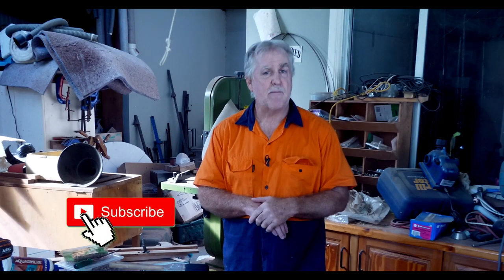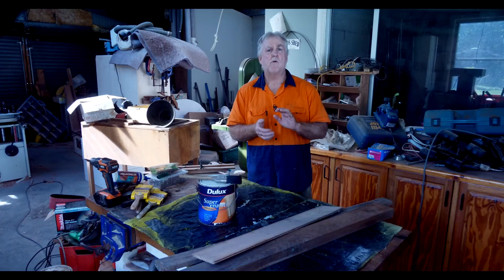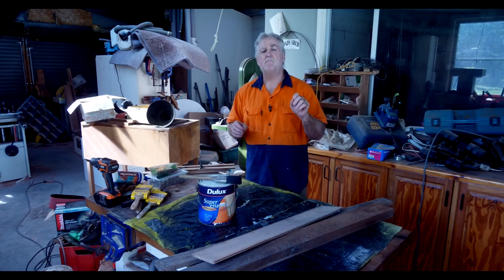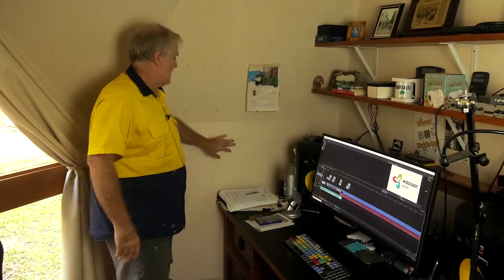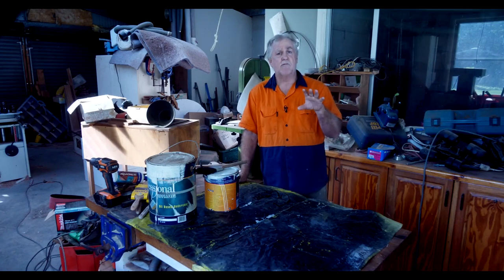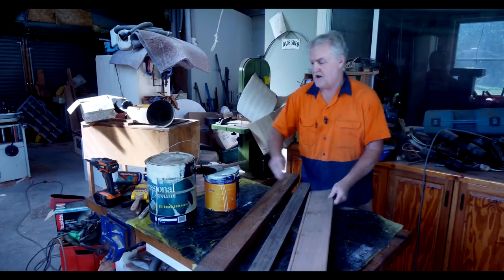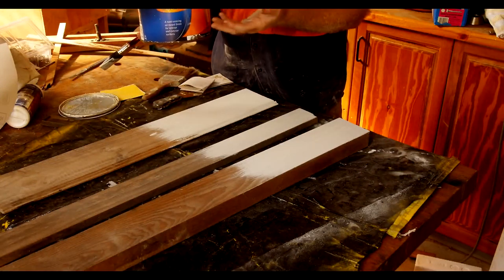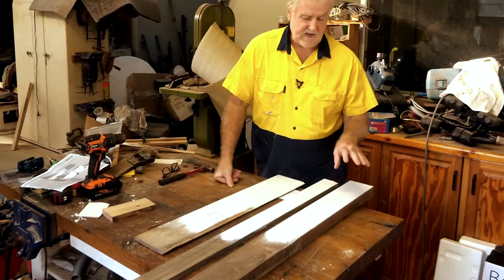To Prime or Not to Prime - You Wont Believe This!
Yep, it's only the DiY's that jump straight to the conclusion that ones needs primer when tackling any painting project. And that could't be any more wrong. And there's 2 main reasons why this is so.
1... In many days gone by, actually decades, we only had oil base materials to work with. And these materials needed primer and undercoat.There was no other way and this is how painting was done.
2... With the technology of water base paints (acrylics in particular) clever marketing kept with the so called need for primers and undercoat. And technically, they are not needed. Imo, they are just another (water base) product to sell to the unsuspecting and unknowing diy painter. And you are the one that happily pays for it.
Well, watch the video and let me save you some serious money!